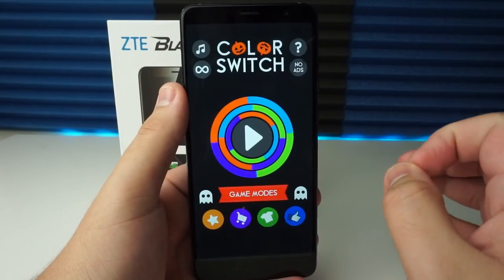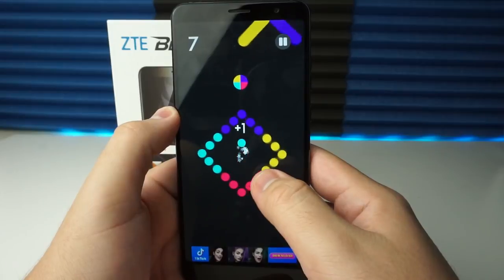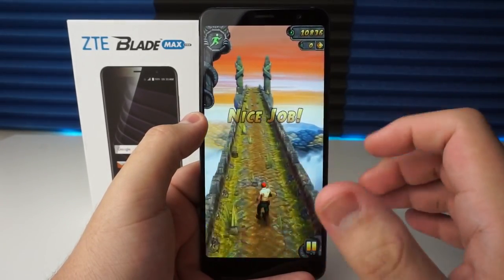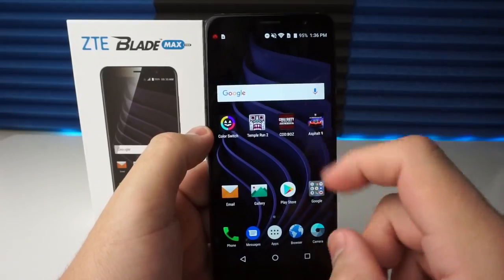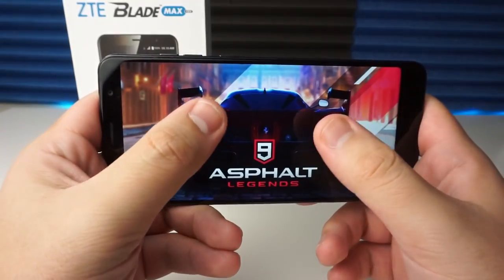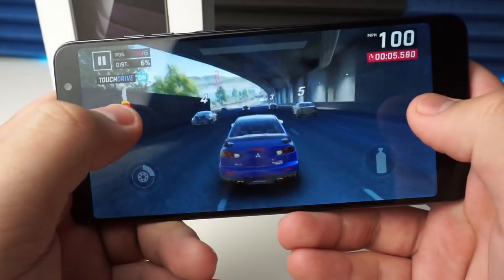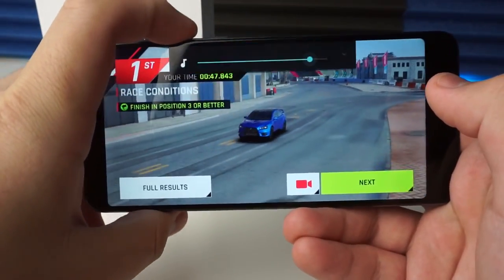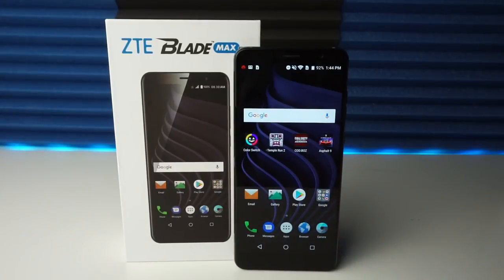ZTE Blade Max View Gaming Review | Is It Good?